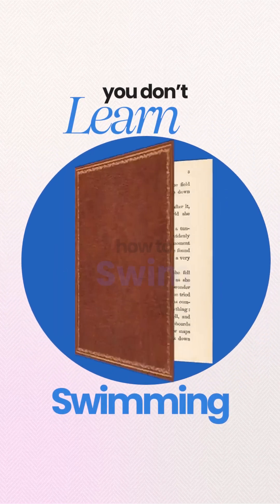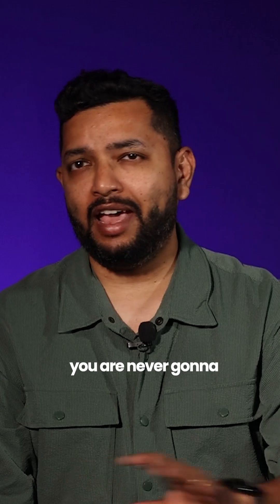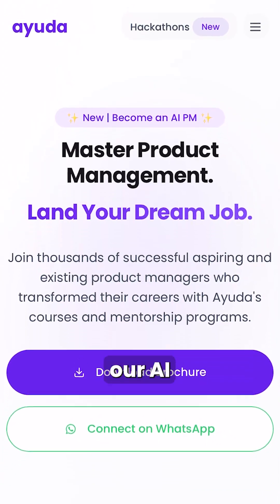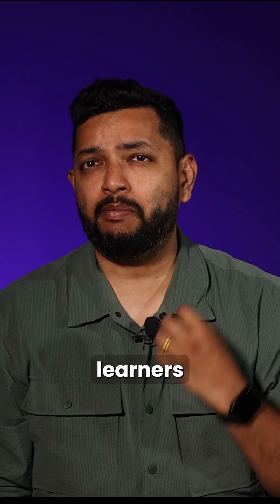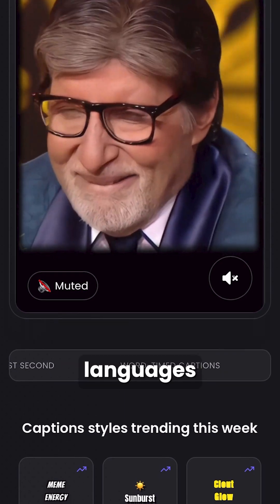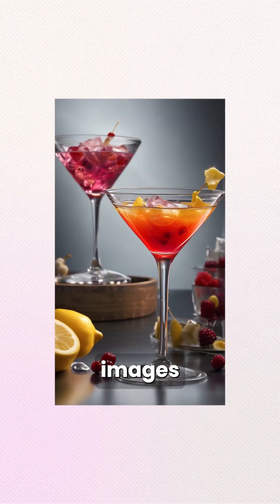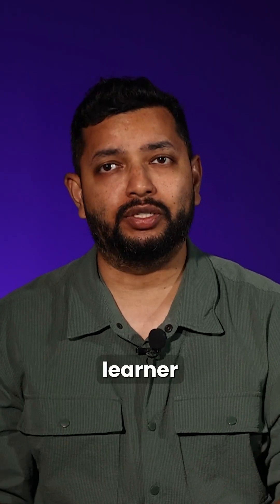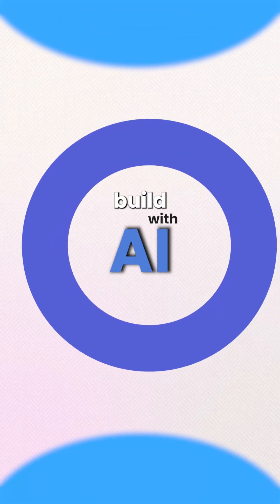Learn AI by building with AI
Want to build a successful career as an AI Product Manager?

Learn, by building tools. Just the way my students do.